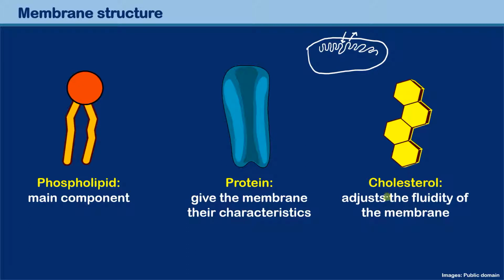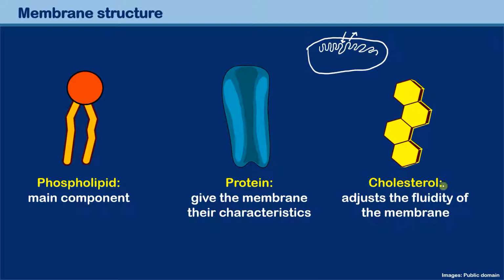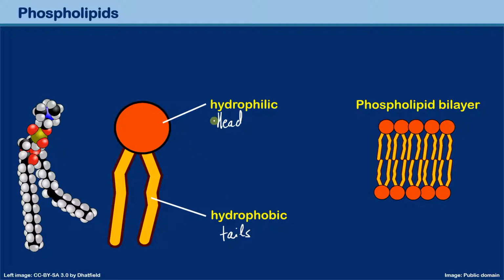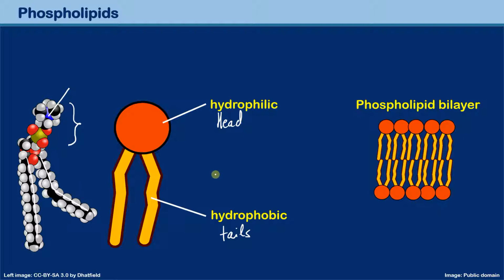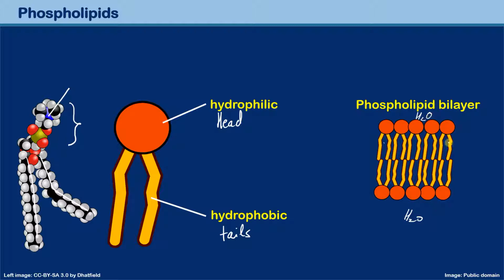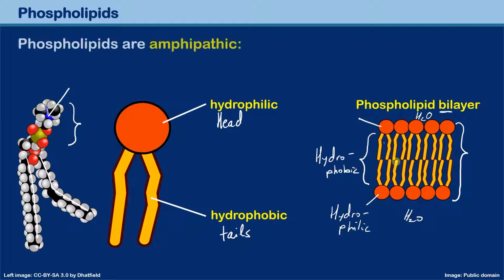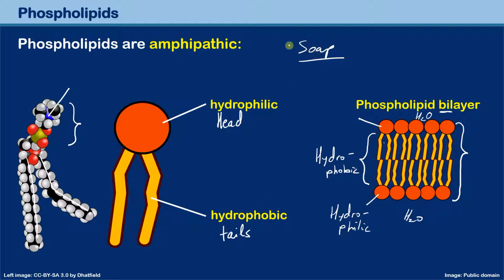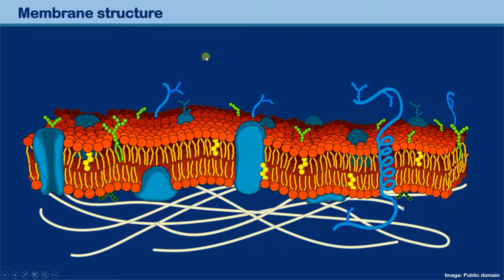Membrane components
Biological membranes are made of phospholipids, proteins and cholesterol. We now have a look at these three components.